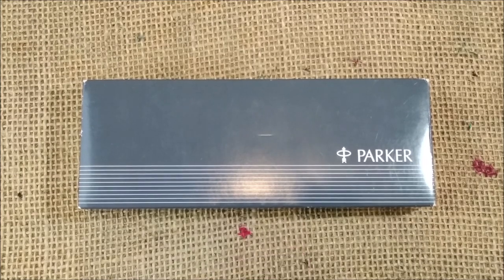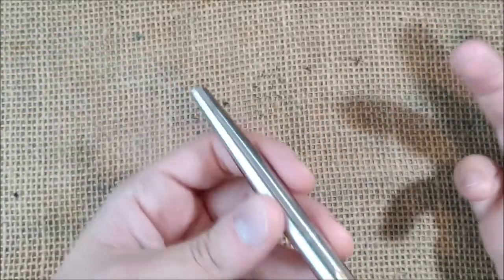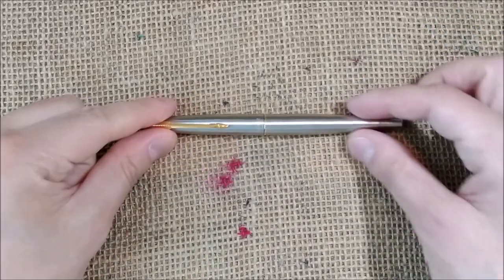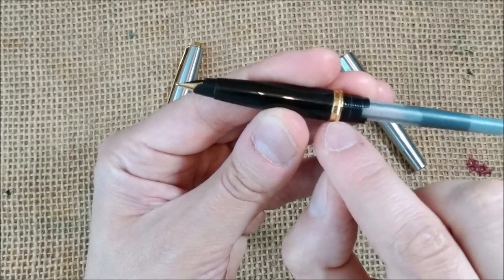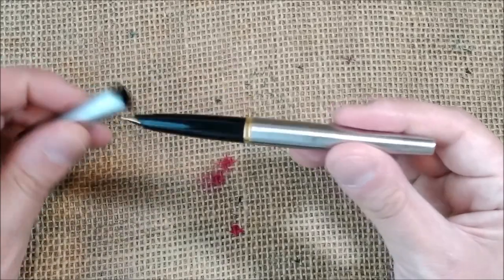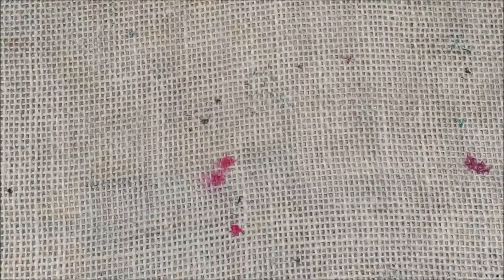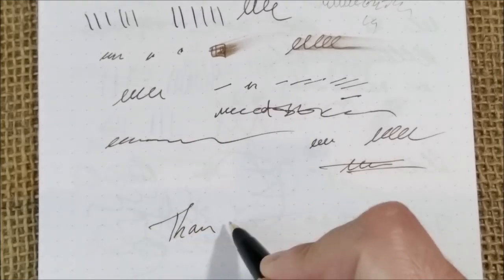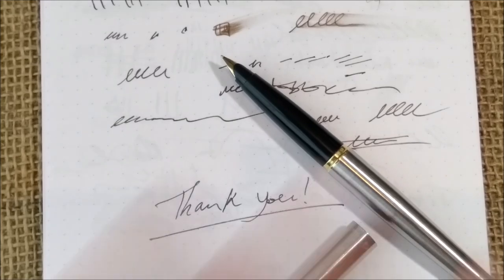Parker 45 Flighter - Review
This is my review of Parker 45 Flighter fountain pen. I also show you other variations of this amazing model by Parker.

Also shown in this video (Link for store | review):
Parker 75 Flighter
Parker Inflection Flighter
Parker 25
Moonman 80